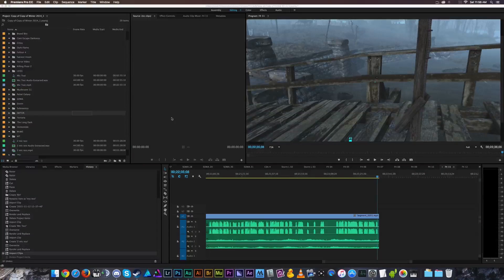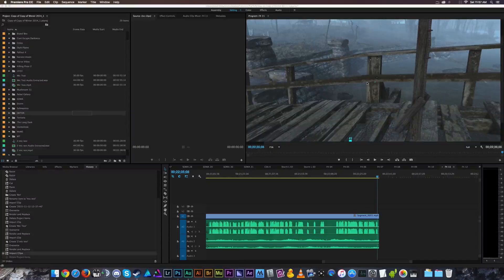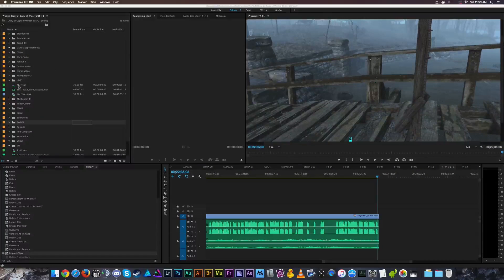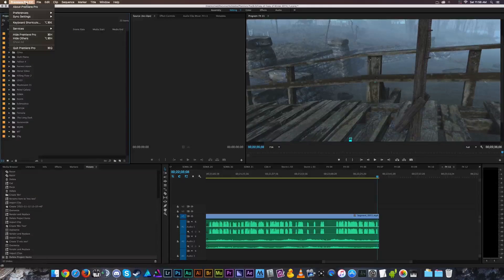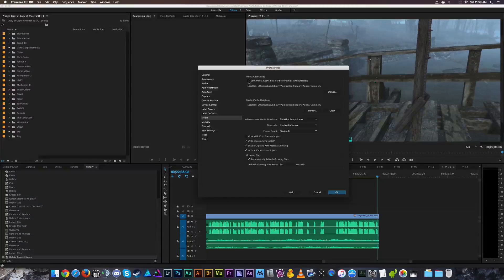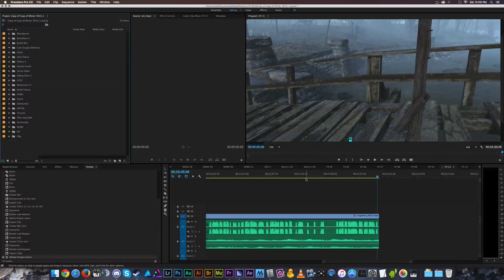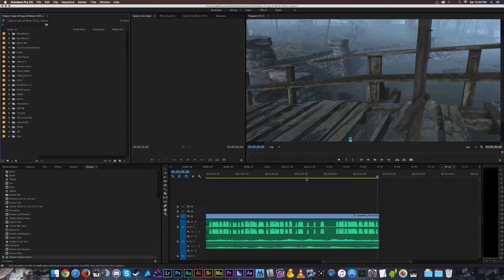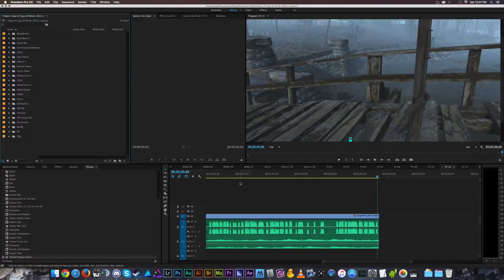Cleaning Out Premiere Pro Disk Cache - The Easy Way [Tutorial]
The Easy way to quickly clean up and delete old files in your Premiere Pro CC media Cache. Just open of preferences, find "Media" and click the "Clean Up" button.

Got a question? Want feedback on your banner design? Ask in the comments section and Larry will see what he can do.

--- Related Tutorials ---

--- Social & Credits ---